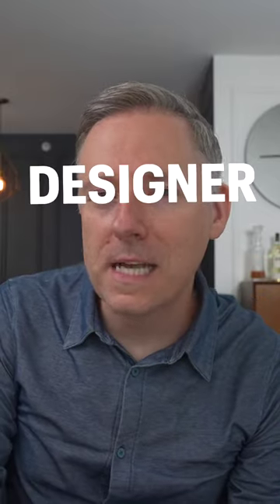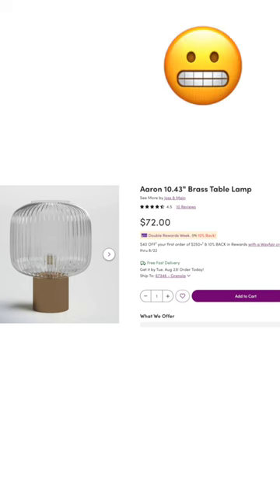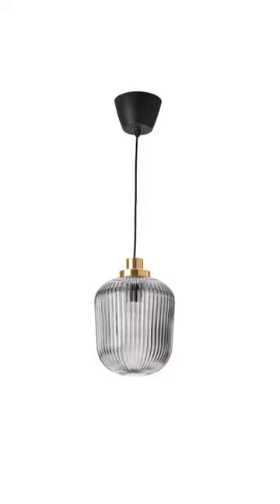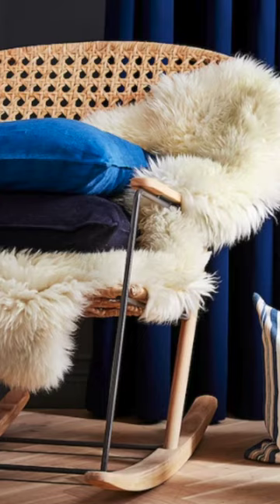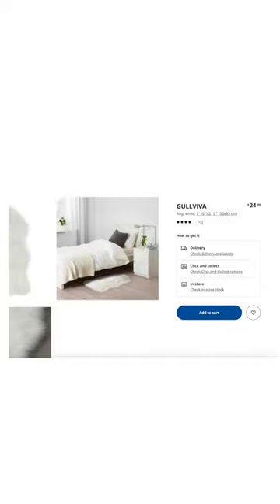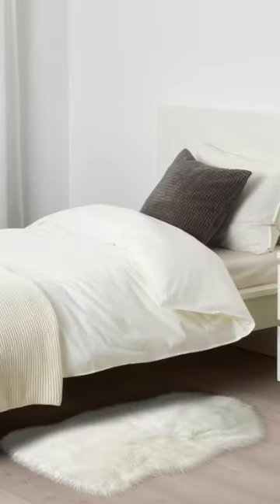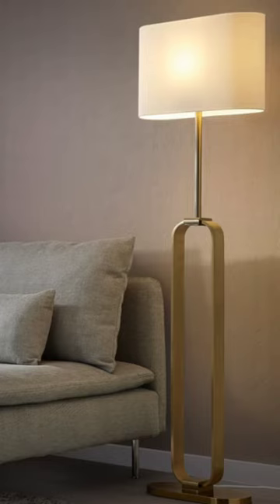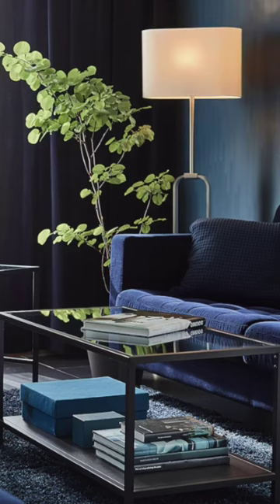IKEA Designer Finds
Did you know that there are some great designer finds at IKEA???